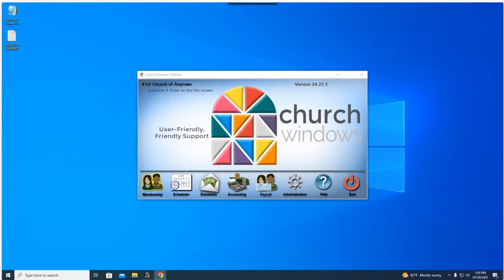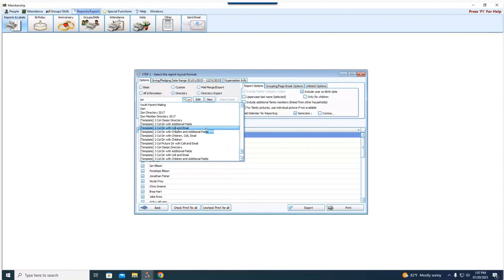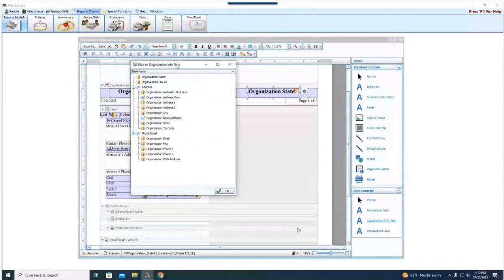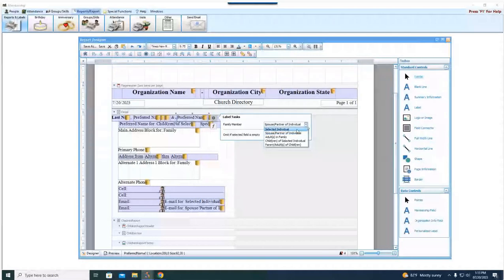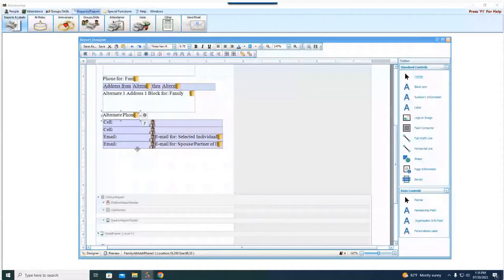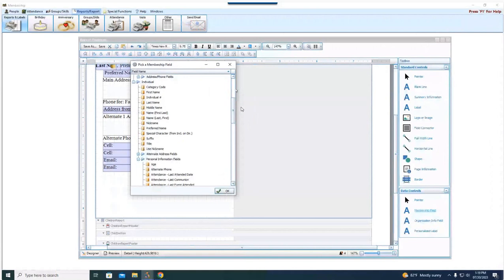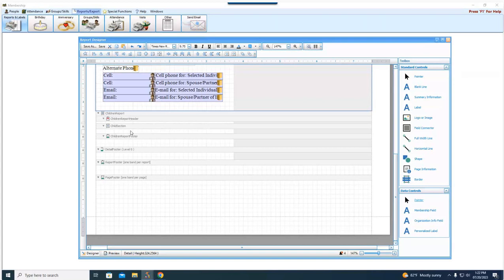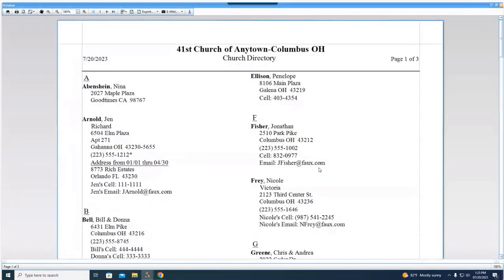Church Windows Membership: Report Designer (v24 & Newer)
Learn about Standard and Data Controls.  Presented on 07/20/2023.